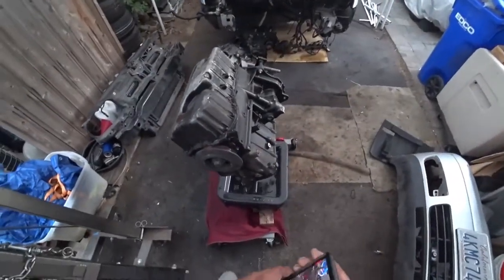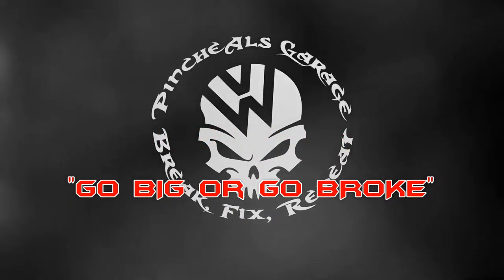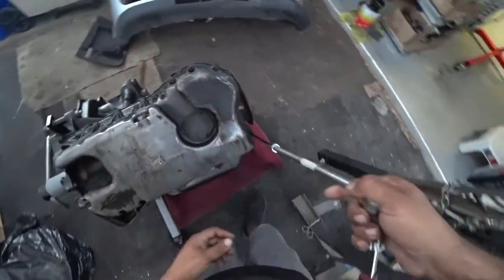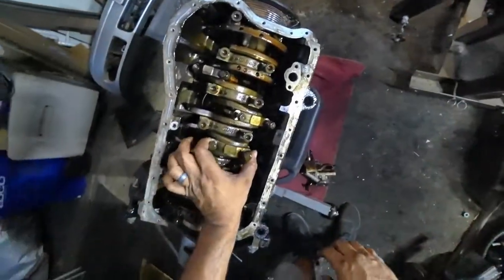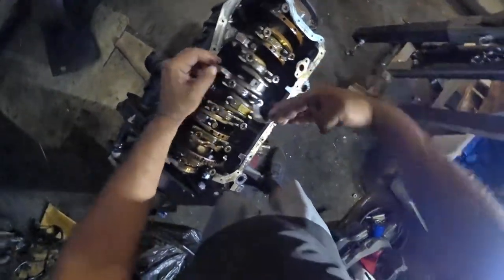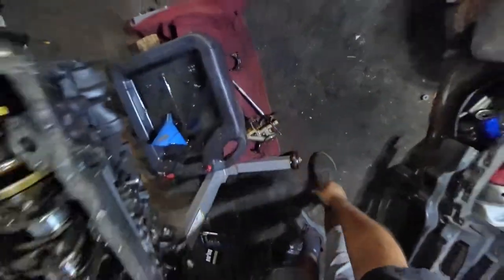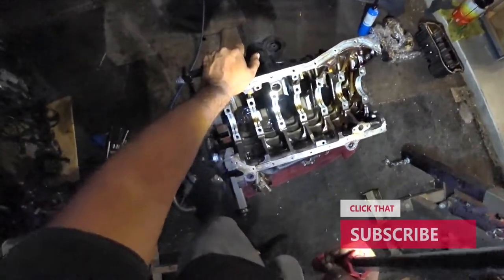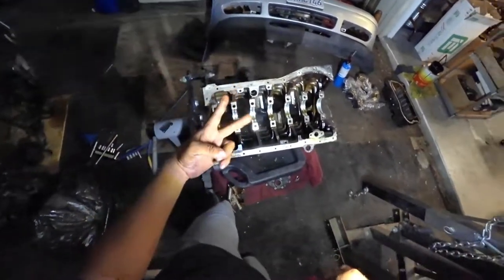MK4 VR6 TEAR DOWN PART 2 S7EP4